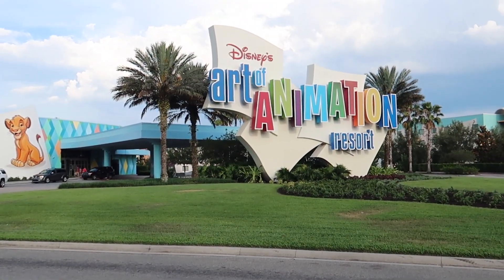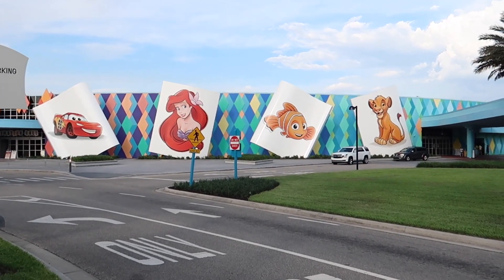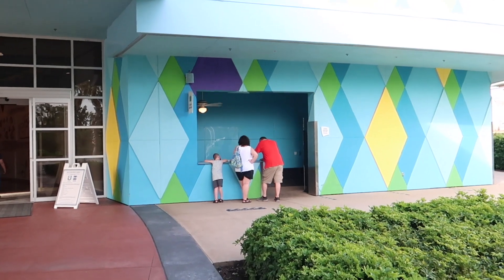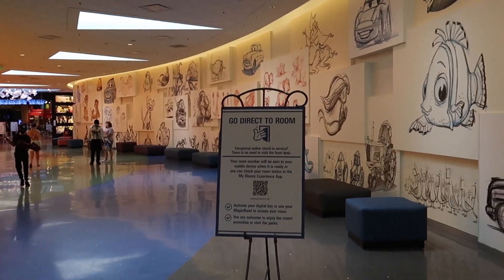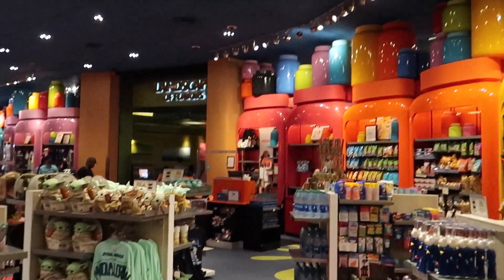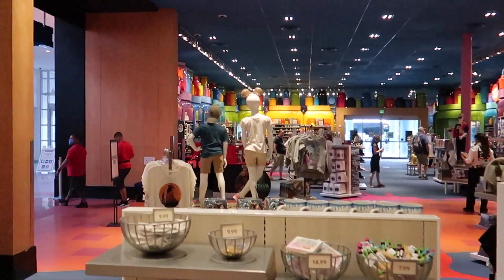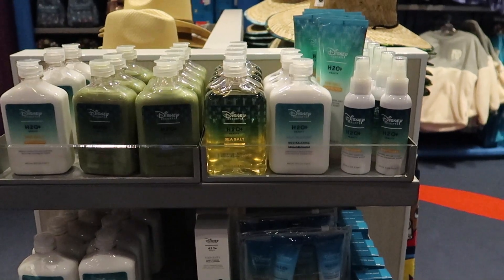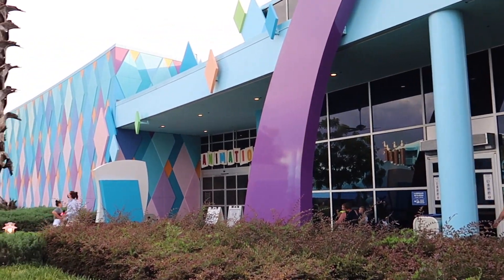Disney's Art of Animation Resort walking tour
Welcome back, everyone. Join me for a casual walking tour of Walt Disney World's Value Resort Disney's Art of Animation. This Resort has amazing theming, character photo ops, and the largest single pool on property. I've stayed at this Resort myself in the past and I even have a room tour of the Little Mermaid room linked down below.

📸Canon G7Xii